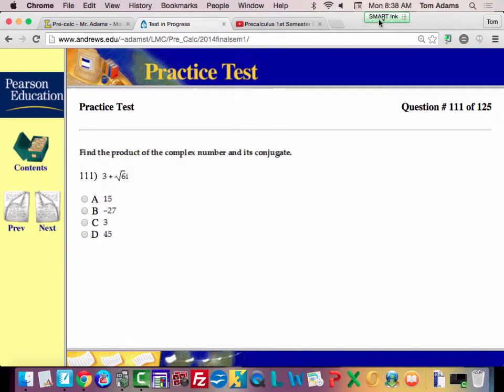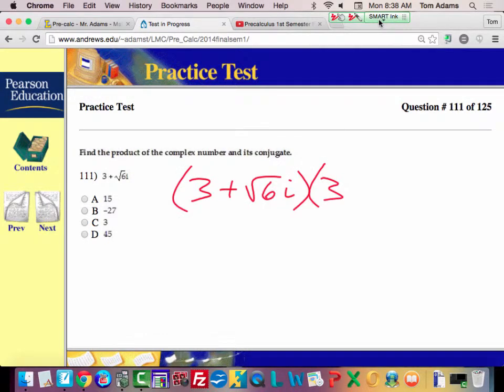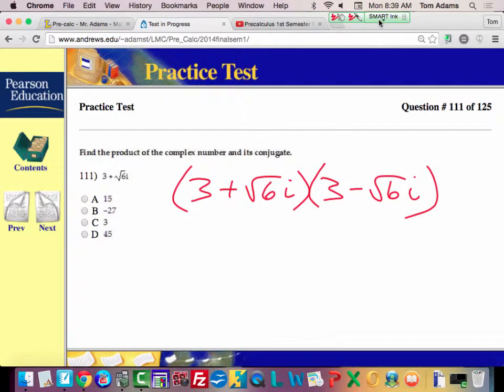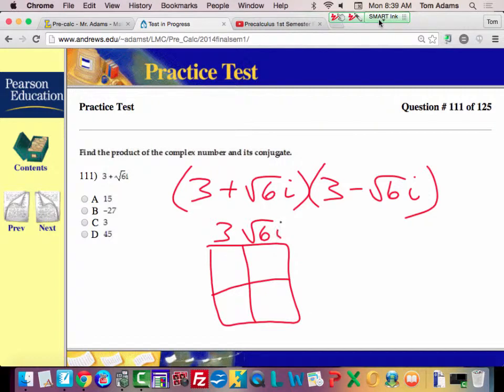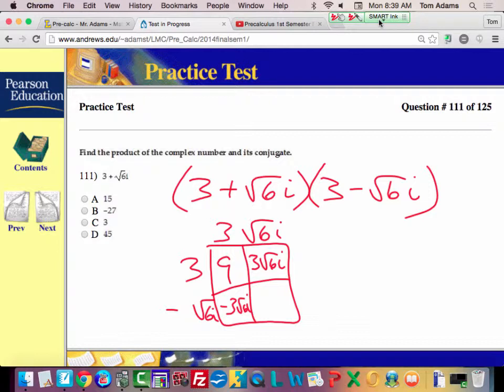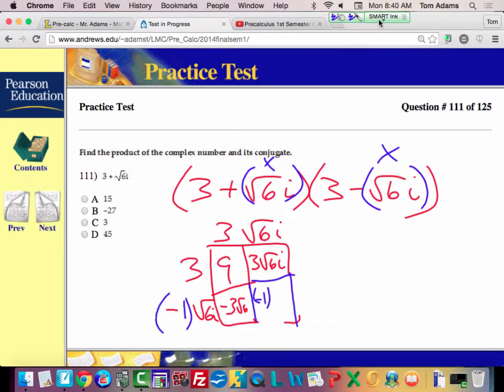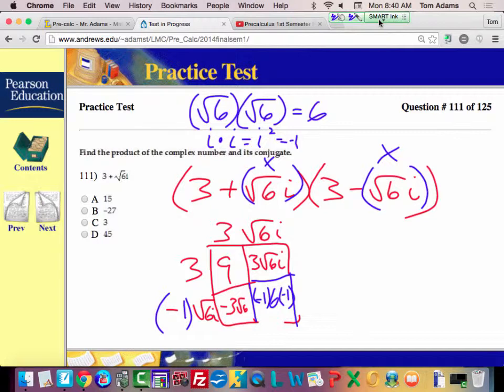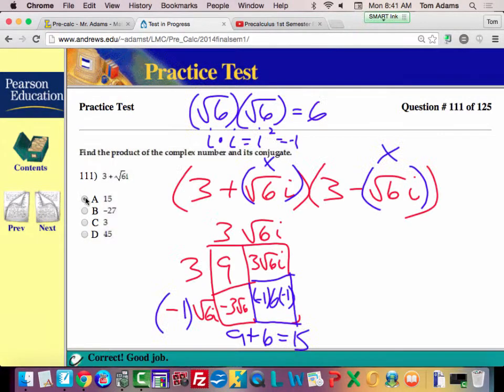Precalculus 1st Semester Final Exam Problem 111